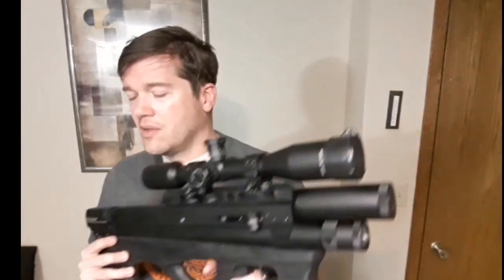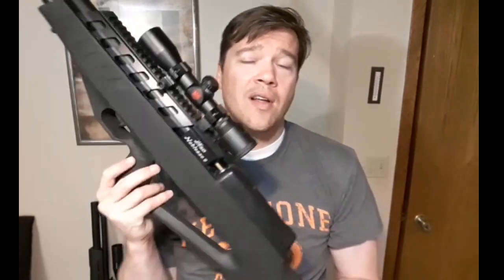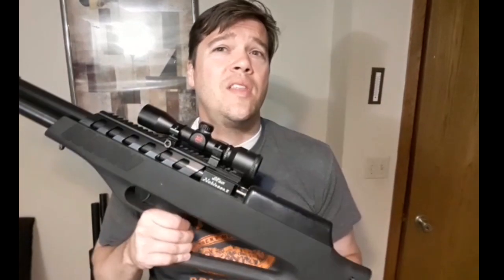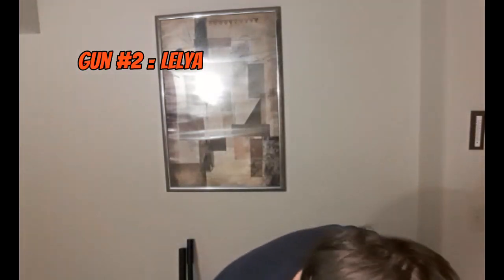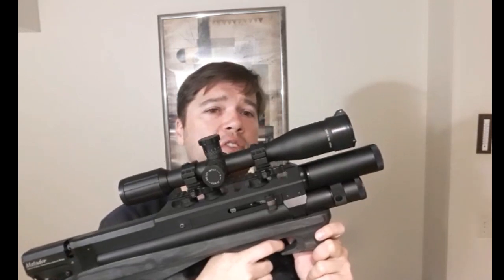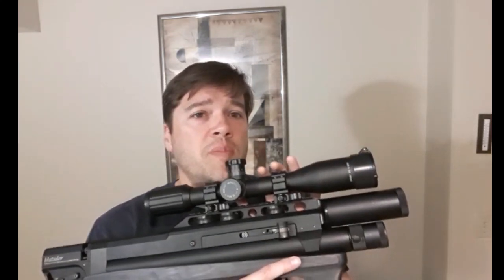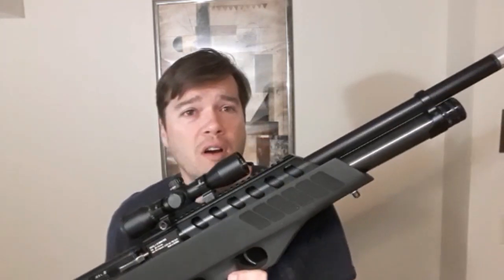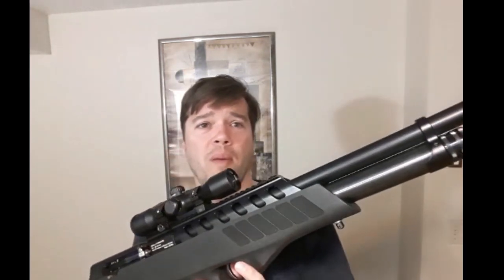Unregulated (used $500) V.S. Regulated (new $1600) Airgun PCP Differences/Limitations/Things to Know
Decided to do a video on my observation of a my most recent Unregulated gun and compare it to one of my favourite regulated pcps.  Results were interesting.  Hope it saves someone $.